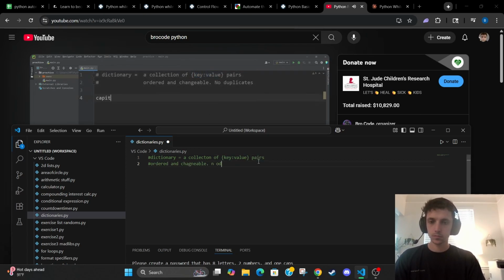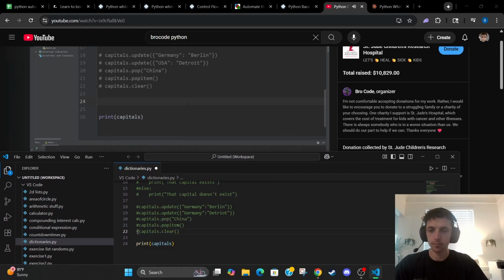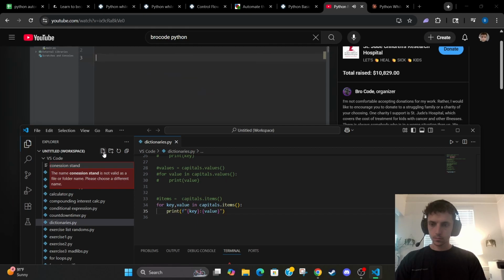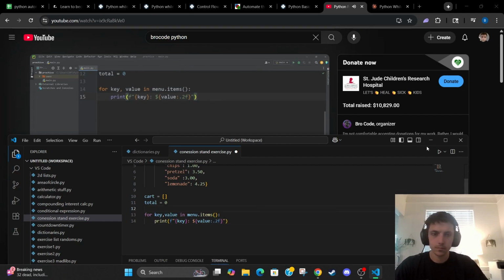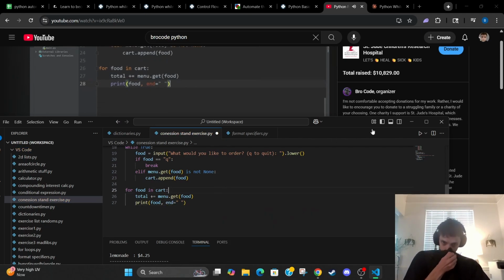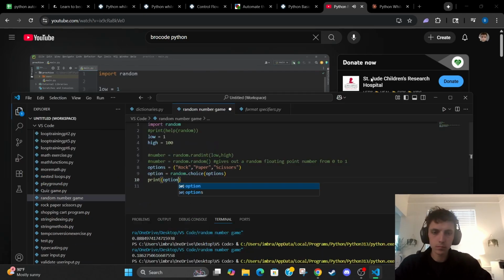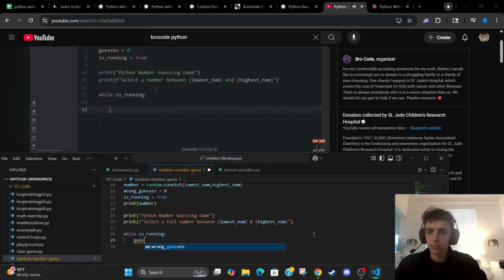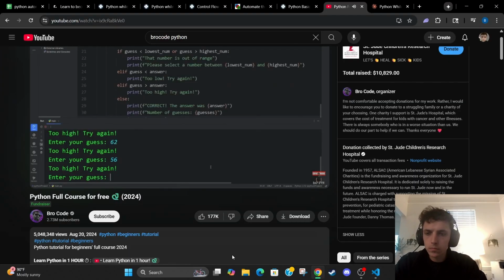Learning Python - July 5th 2025 - Day 11